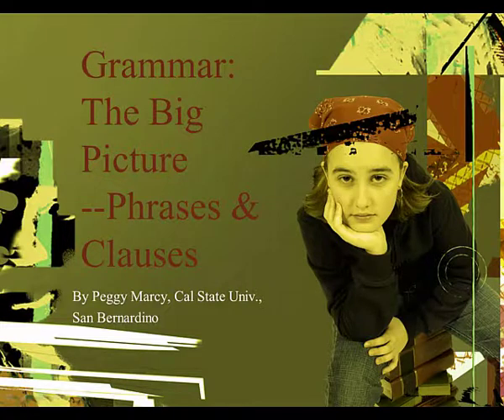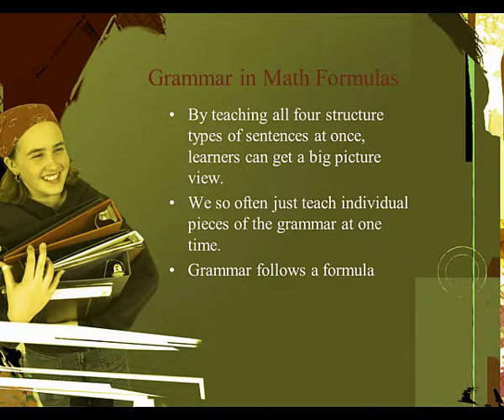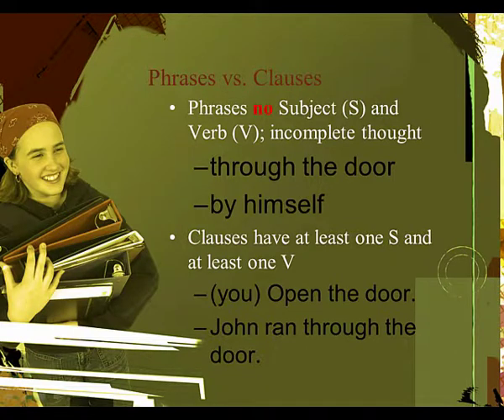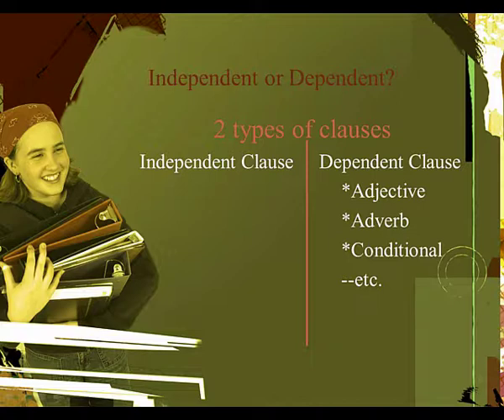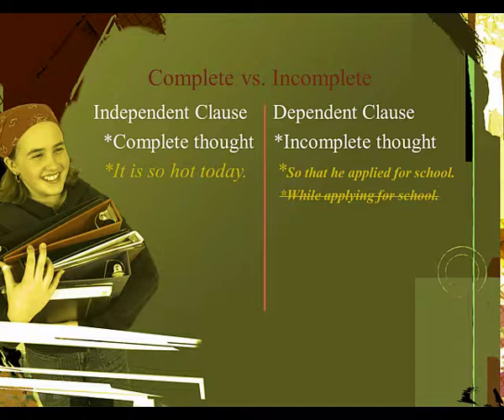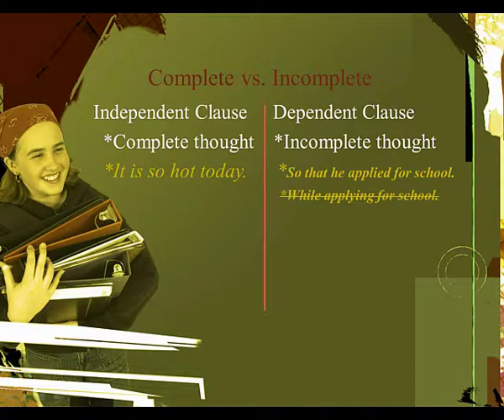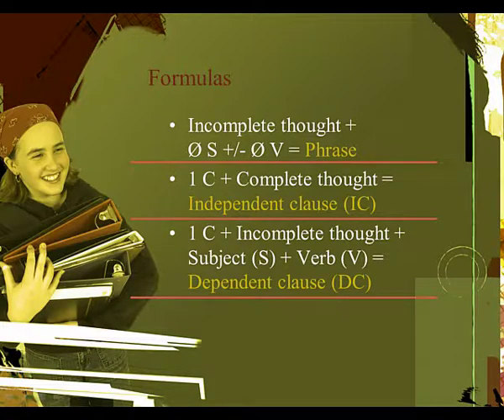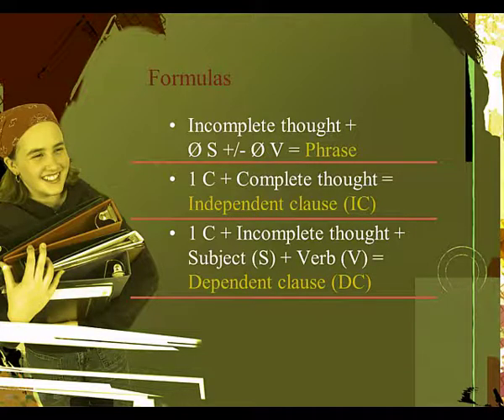Grammar: The Big Picture -- Phrases and Clauses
Looking at the difference between phrases and clauses (independent clauses and dependent clauses).